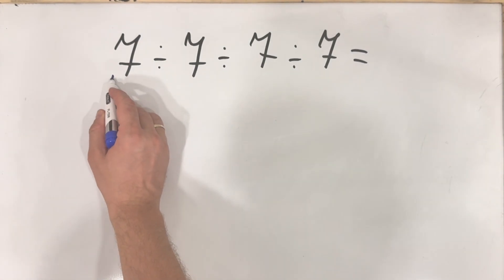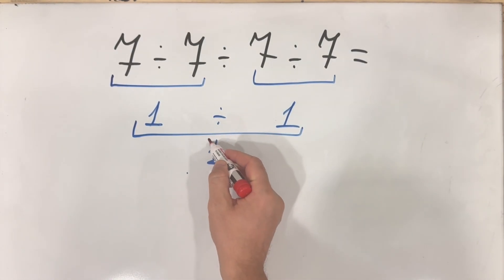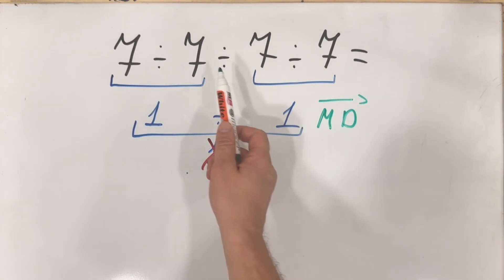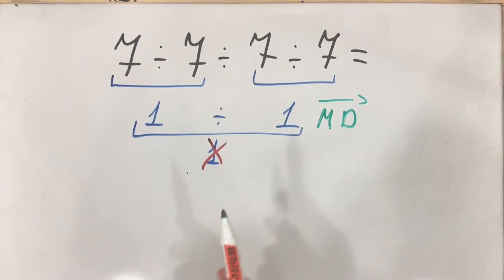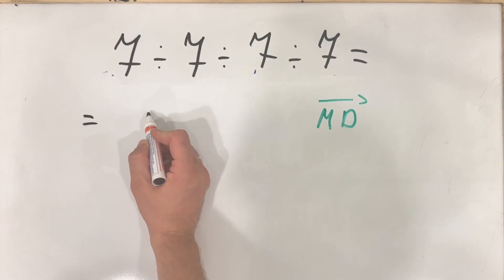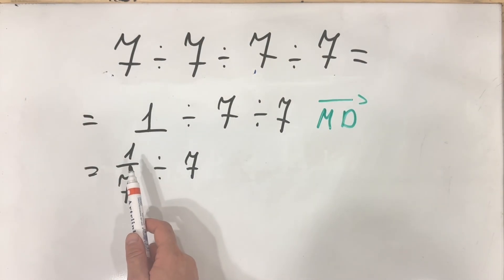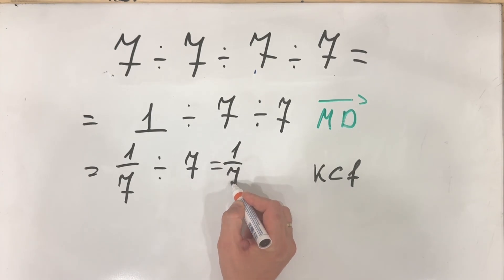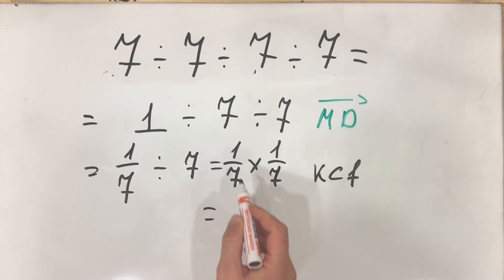Is 7÷7÷7÷7 Really Equal to 1? The Answer Will Surprise You!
The mathematical expression 7÷7÷7÷7 equals 1/7 (or approximately 0.143).

This problem tests your understanding of working left to right with division operations (PEMDAS/BODMAS).

Step-by-Step Solution
When you see 7:7:7:7, you need to follow the correct order of operations:

Division operations - Work strictly LEFT to RIGHT
Key rule: Division is NOT associative - order matters!

Solving 7÷7÷7÷7

Step 1: Start from the left

First operation: 7 ÷ 7 = 1
Expression becomes: 1 ÷ 7 ÷ 7

Step 2: Continue left to right

Next operation: 1 ÷ 7 = 1/7 (or 0.143...)

Step 3: Final division

1/7 ÷ 7 = 1/49 = 0.0204...

Answer: 1/49 (or 0.0204)

The correct answer to 7÷7÷7÷7 is 1/49 or approximately 0.0204.

Why This Problem Is Tricky

This equation tricks people because:

- Chain division - Multiple divisions in a row confuse people
- Left to right rule - You MUST work strictly from left to right
- Common mistake - People think all 7s cancel out to get 1
- Visual pattern - Looks like it should simplify easily but doesn't

Practice Problems Similar to 7÷7÷7÷7

Try these related math problems:

8÷8÷8÷8 = ?
10÷10÷10÷10 = ?
5÷5÷5÷5 = ?

Key Rules to Remember

Division Chain Rule:

- Always work LEFT to RIGHT
- Division is NOT commutative (order matters!)
- Each result becomes the dividend for the next operation

Why 7÷7÷7÷7 ≠ 1:

It's NOT (7÷7)÷(7÷7) = 1÷1 = 1
It IS ((7÷7)÷7)÷7 = 1/49

Why Learning This Matters
Understanding how to solve expressions like 7÷7÷7÷7 is crucial for:

- Algebra and advanced mathematics
- Understanding calculator behavior
- Real-world calculations in engineering and science
- Standardized tests (SAT, ACT, GRE)

FAQs About 7÷7÷7÷7
Q: What does the colon (:) mean in math?
A: The colon (:) represents division, same as ÷ or /

Q: Why isn't the answer 1?
A: Because you can't group them as (7÷7)÷(7÷7). You must work LEFT to RIGHT!

Q: Do all the 7s cancel out?
A: No! Division doesn't work that way. You have to divide step by step from left to right.

Q: What if I use a calculator?
A: A scientific calculator will give you 0.0204 (or 1/49) if it follows proper order of operations.